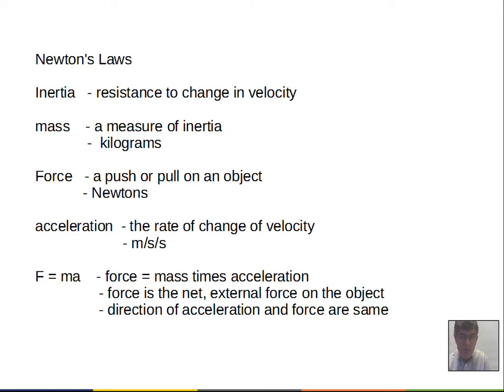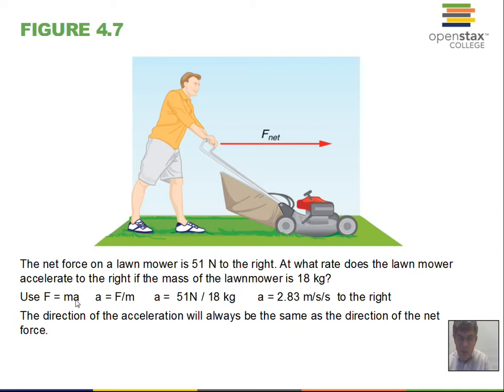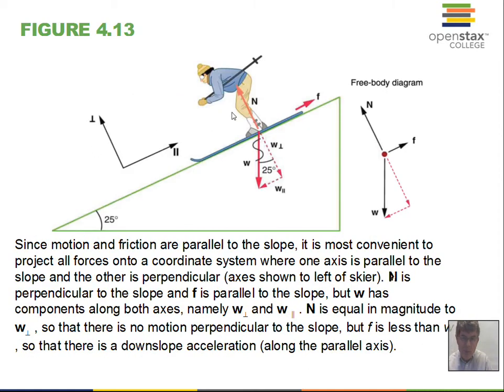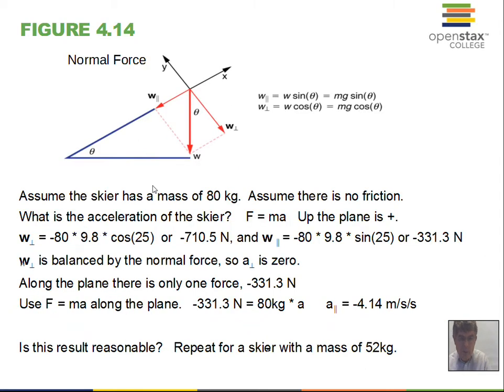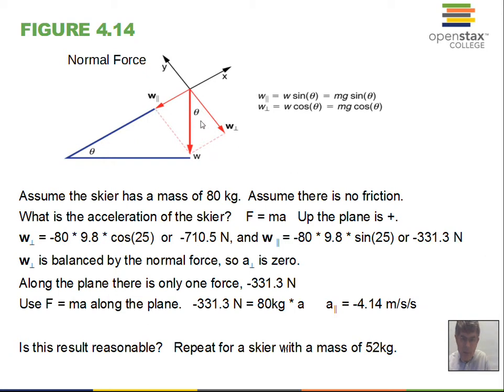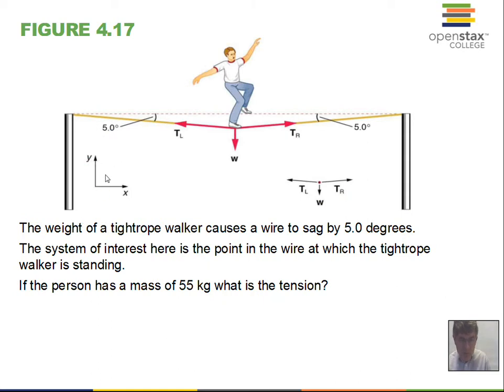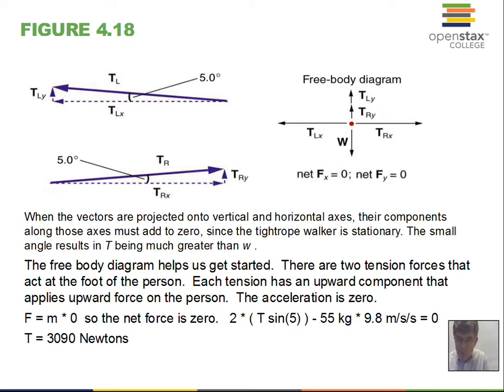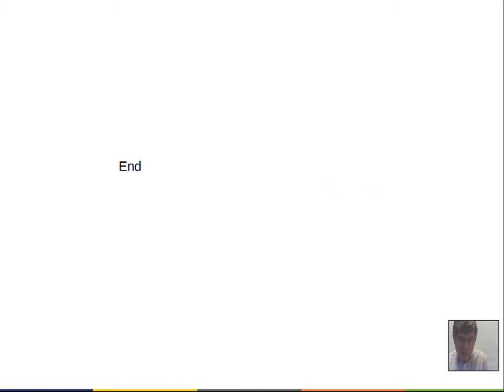Netwon's Law F ma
This video reviews terminology involved in F=ma.  The video shows examples of applying F=ma. Acceleration is calculated based on given force and mass values. This material relates to Chapter 4 of OpenStax College Physics.  PHY151